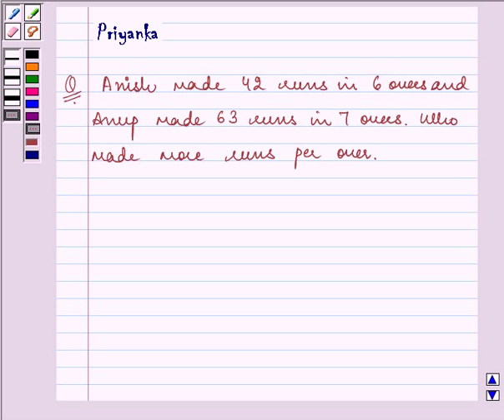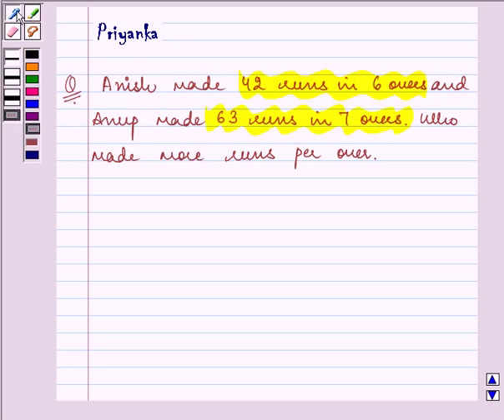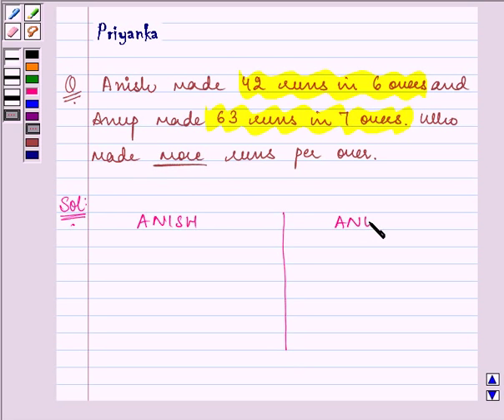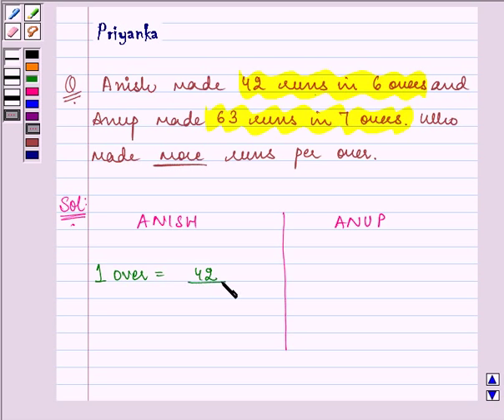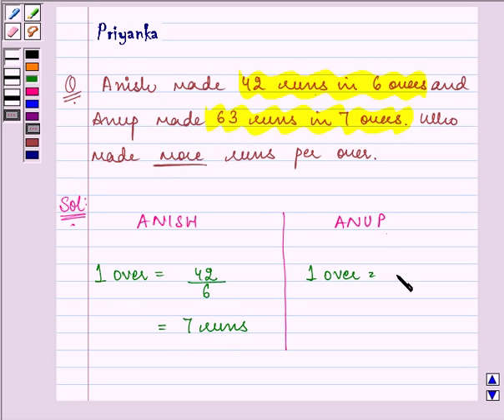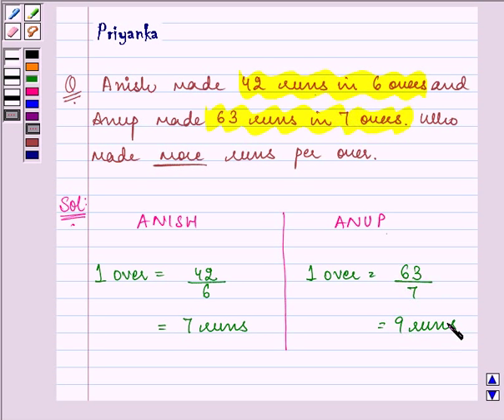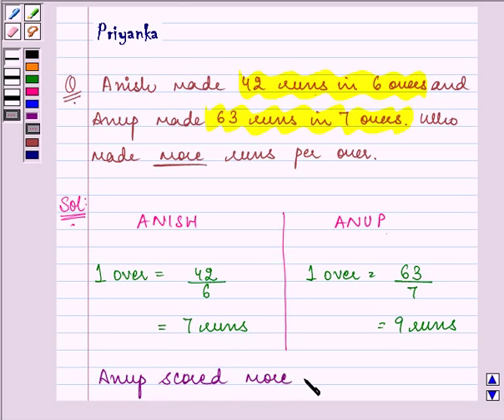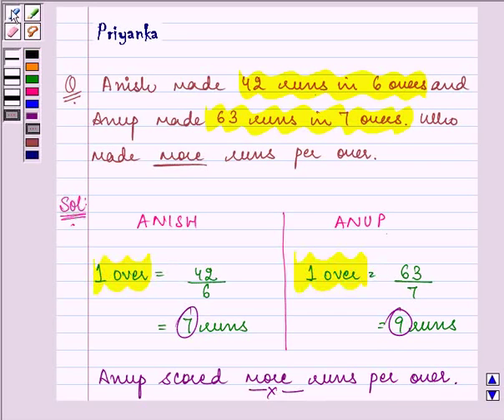Example: Application of Ratio and Proportion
In this example, you use Unitary method to find who made more runs per over when one person made 42 runs in 6 overs and the other made 63 runs in 7 overs.